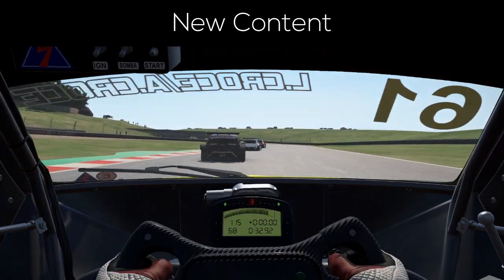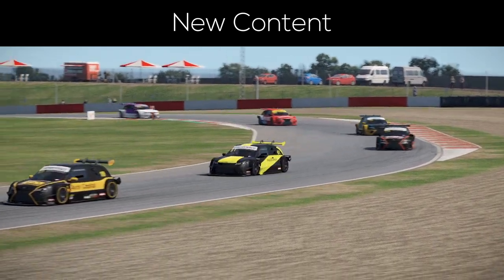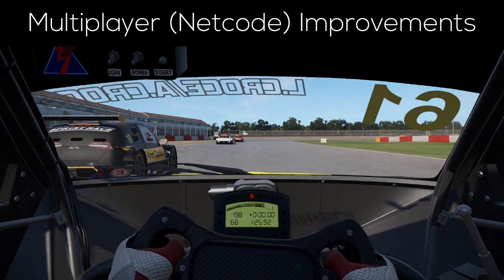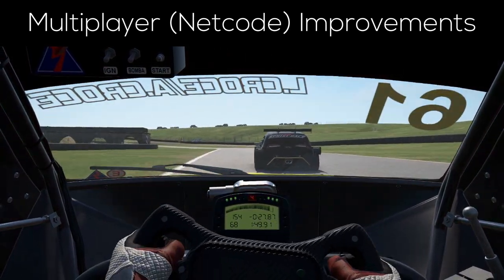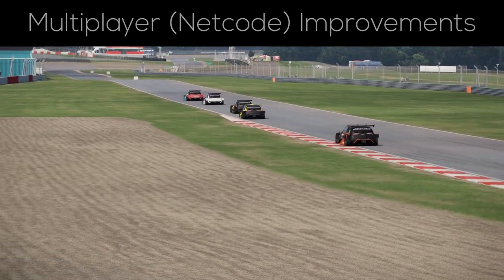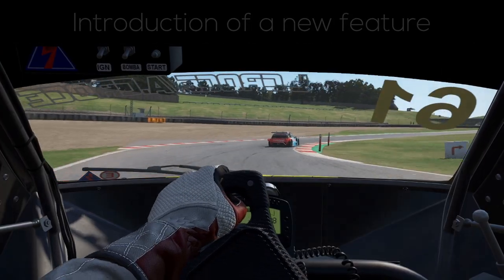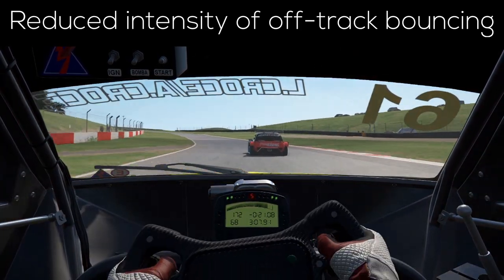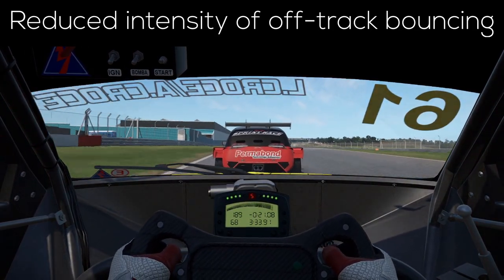Multiplayer Fixed And New Content! - Automobilista 2 0.9.1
Autombilista 2 is very close to its final 1.0 version, which should be released in the upcoming weeks if Reiza keep working at this pace. The 0.9.1 patch brought as new content, a fix for the multiplayer's netcode and a few other changes along with a price bump.

The newly updated netcode now actually allows for some pretty close racing, without instantly spinning each other out and the new layout for the Kyalami circuit also looks nice but feels a bit too bumpy for my likings (it's way smoother in ACC).